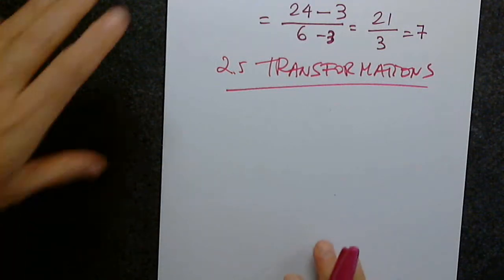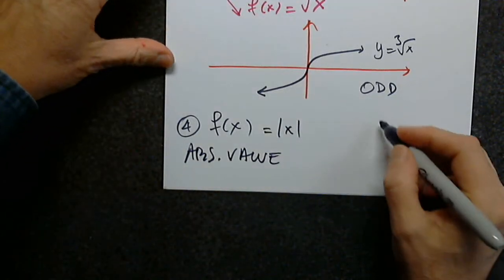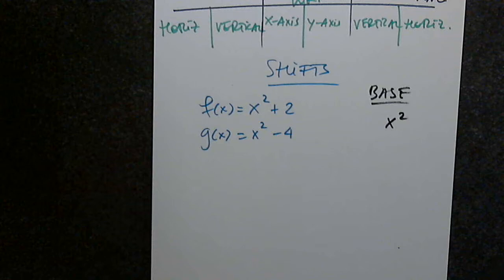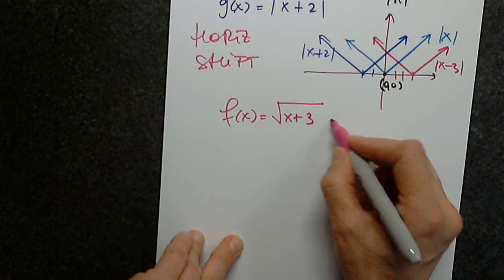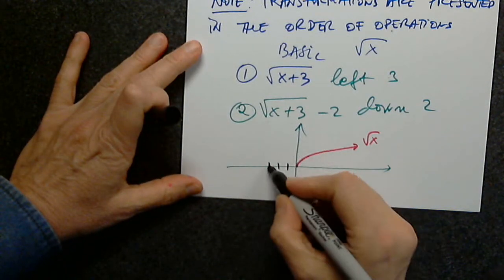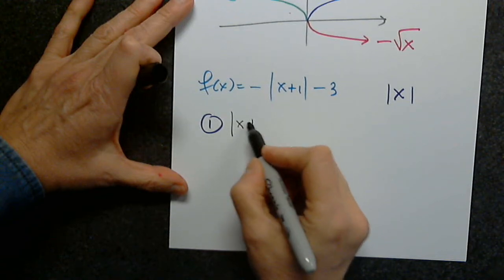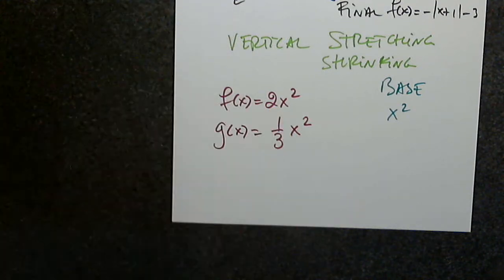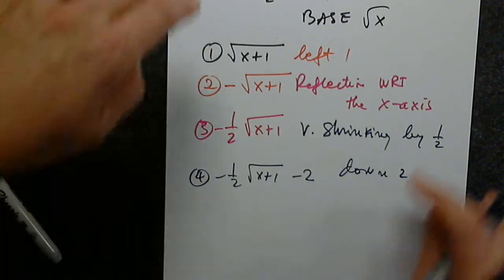MAT 137 SECTIONS 2.3 - 2.5 PART 2 FEBRUARY 27